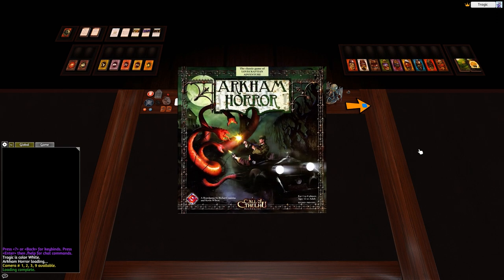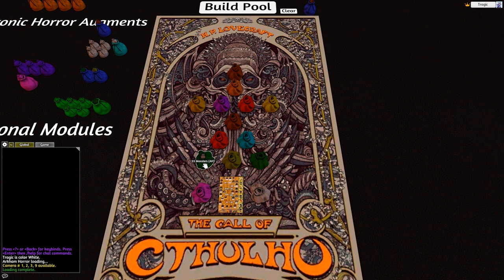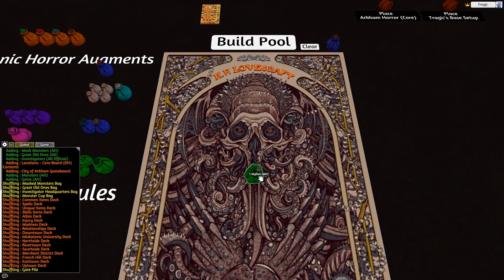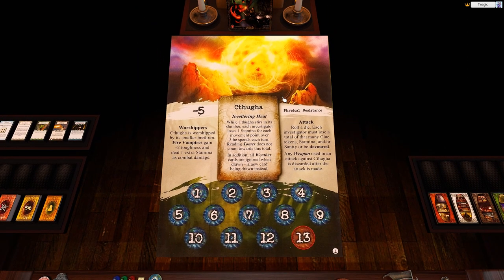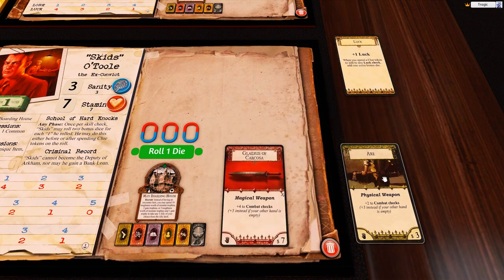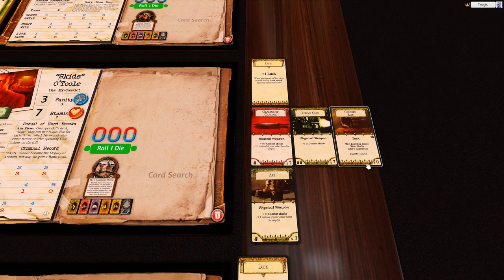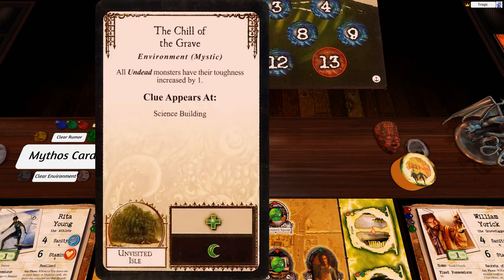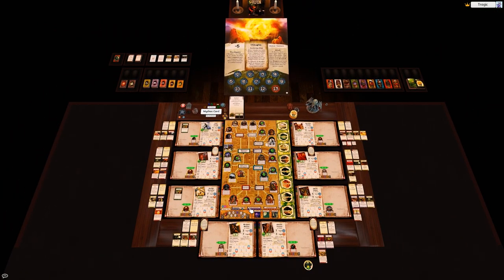00 - Arkham Horror : SETUP (No GamePlay) - 8 Hand Solo (2ndEd) [Core + Optional Components]